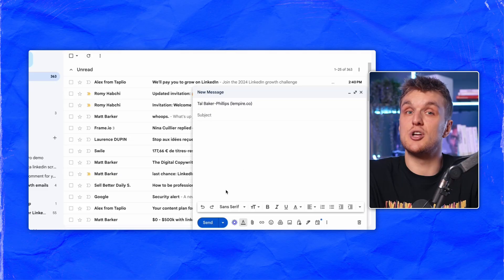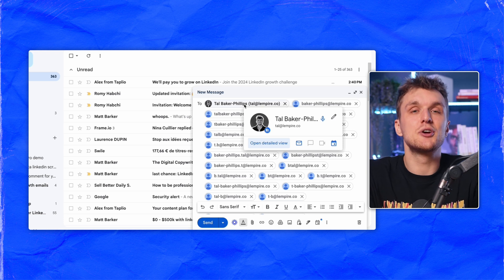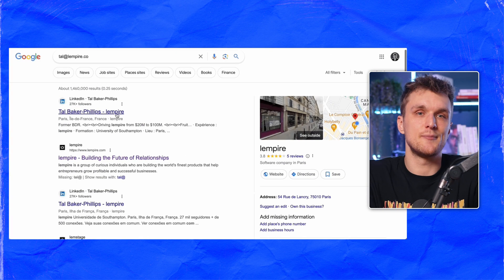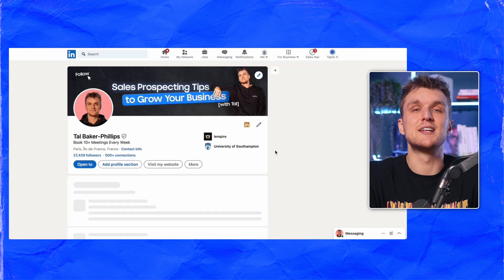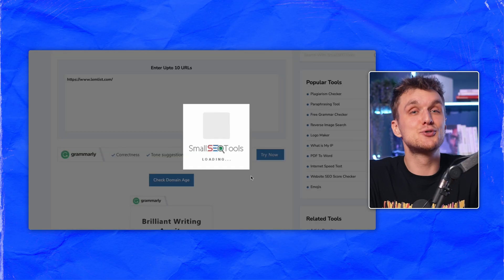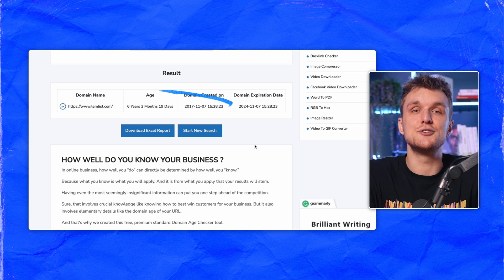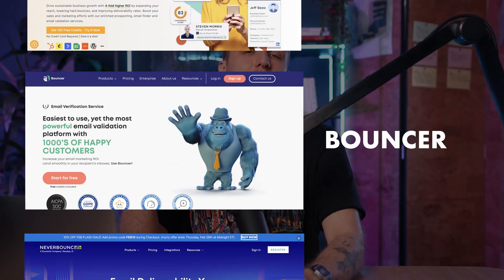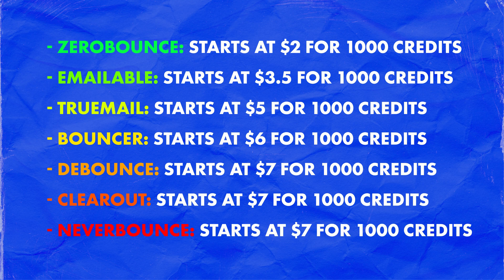5 Tricks I Use to Find and Verify My Leads’ Email Addresses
Tired of dealing with email bounces or having your emails land in the spam folder, costing you crucial meetings each week?

Did you know that the industry average open rates are 25%, meaning 3 quarters of your emails don’t go to the inbox…

Well, if you have a bounce rate of more than 5%, this video is for you.

Time to reduce your bounce rates, avoid the spam folder, and improve your overall email deliverability and performance.

Learn how to improve even more your email deliverability with our free masterclass

Chapters:

0:00 - 5 Tricks I Use to Find and Verify My Leads’ Email Addresses
0:27 - Use an email verification tool
0:46 - verify email in Gmail or Google Sheets
1:02 - Search Email Address on Google
1:09 - Check Email Domain Age
1:30 - Use Email Verifier Tools
1:46 - outro + Links